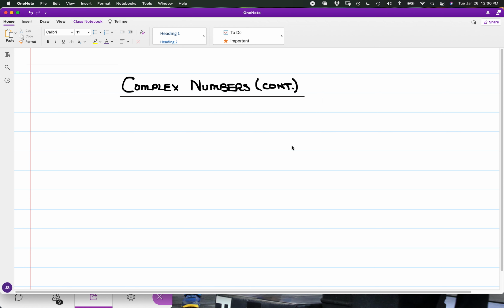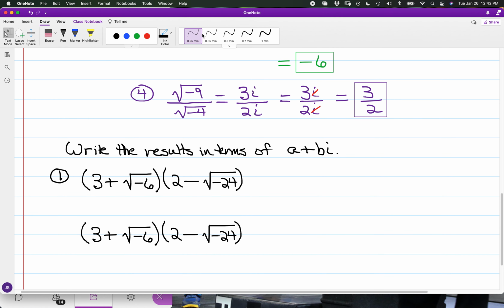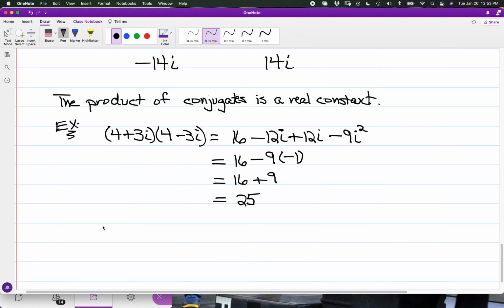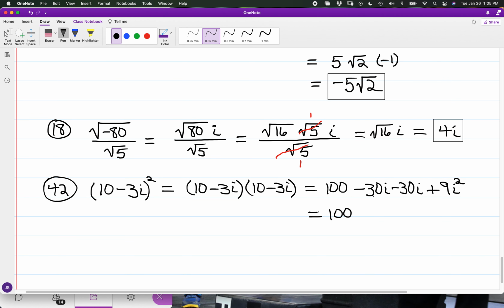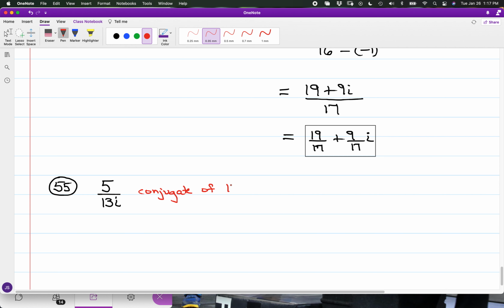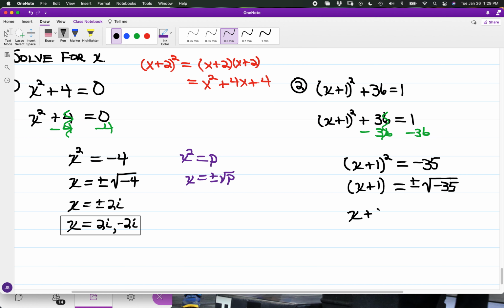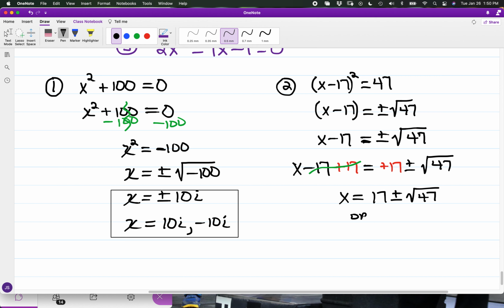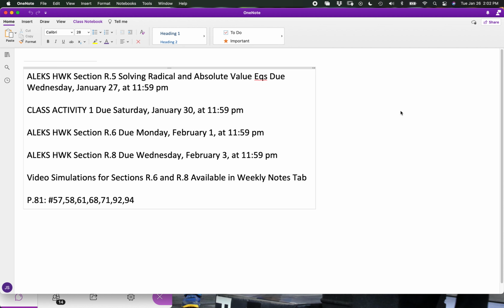COMPLEX NUMBERS AND EQUATIONS WITH COMPLEX ROOTS